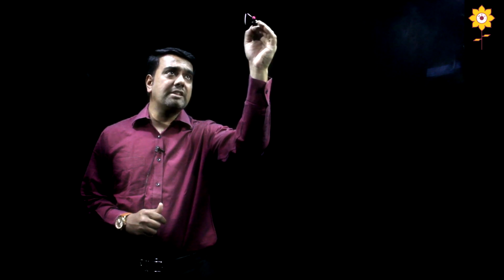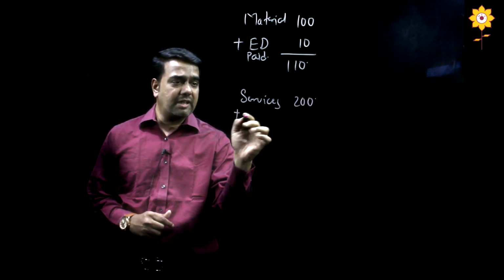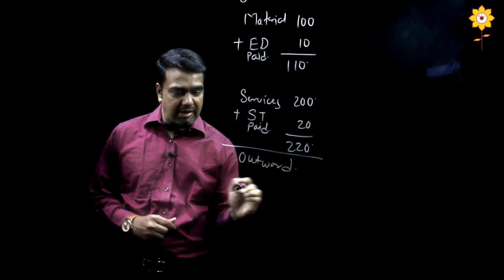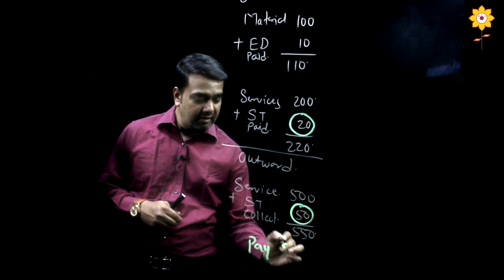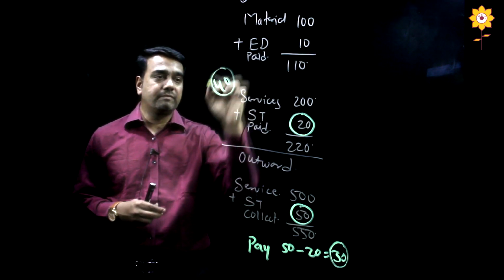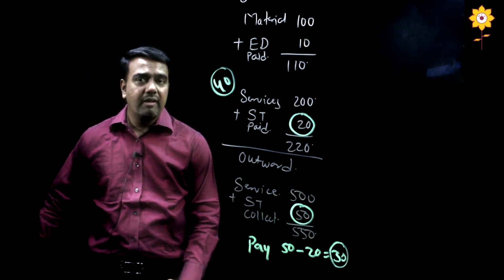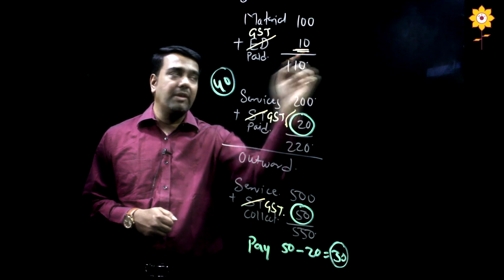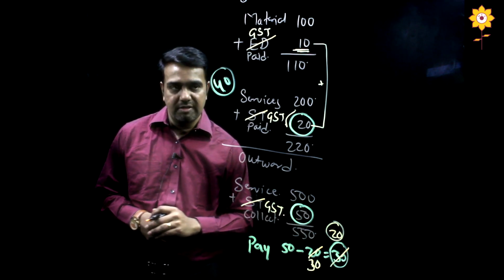GST | L4| Prof. Shardul Buva PCACS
Need of GST and it's benefits for setoff of tax liability.